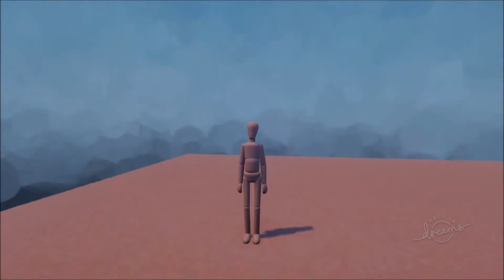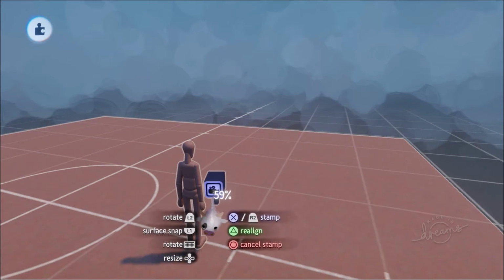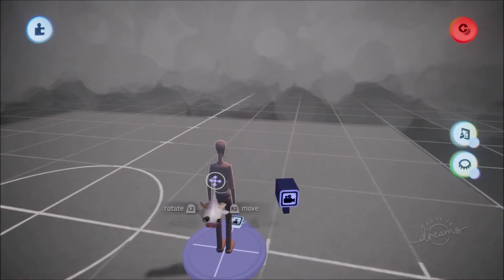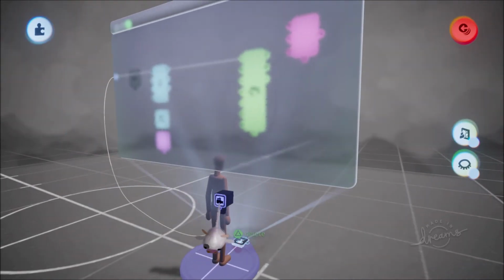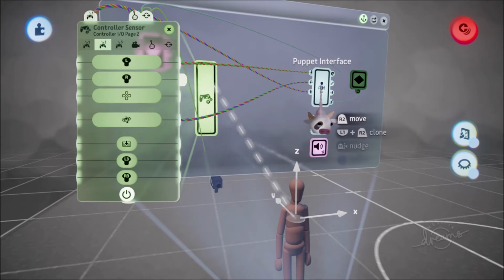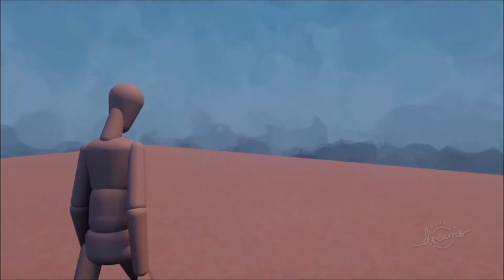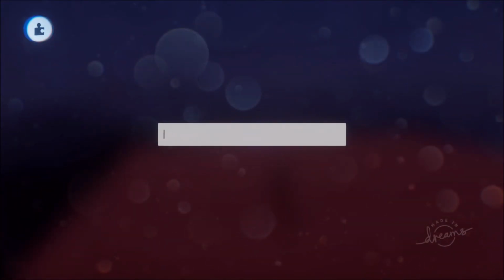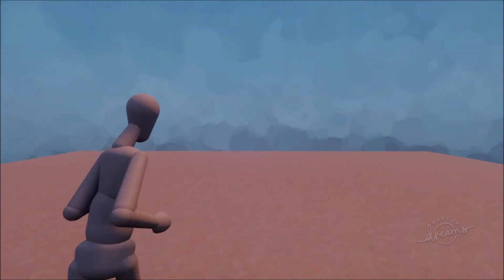Dreams PS4 | Basic 3rd Person Camera | Gameplay Guide/Tutorial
Ooooh! Greetings friends. This video shows you how to make a very basic third-person camera / over-the-shoulder camera angle for your third-person character. It includes how to add twin-stick control and some minor tweaks. Unfortunately, you can't look up and down with this guide XD I've still got to figure out how to do that in an easy way. But when I do figure it out I will be posting a longer and more advanced guide on that. But, since a lot of the guides out there are quite long at the moment I thought I would just make a simple and short one for those of you who just need a basic version. Hope it helps :D